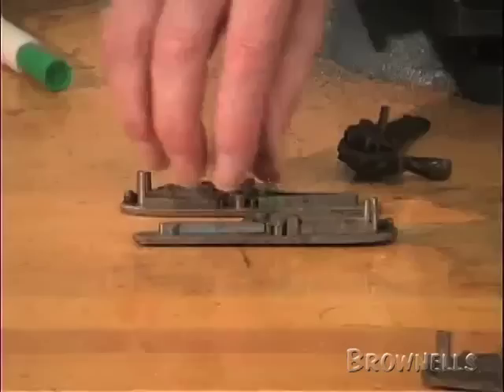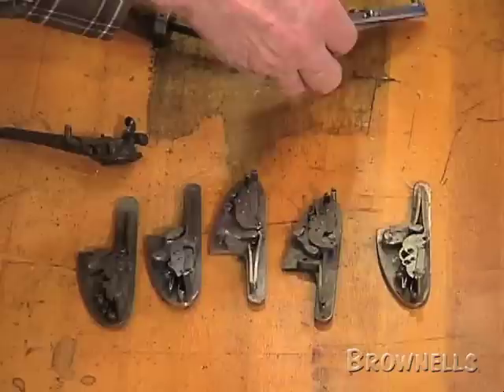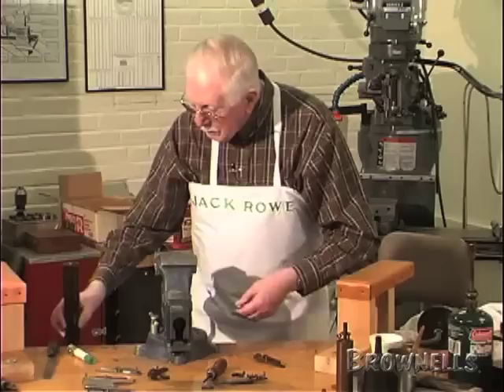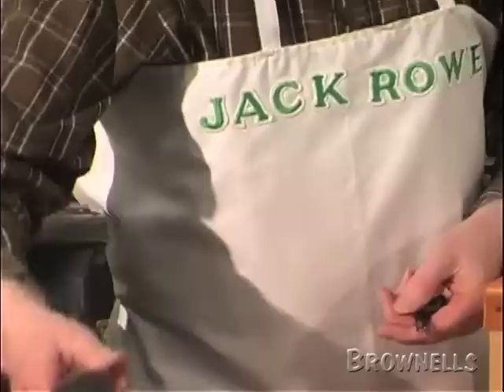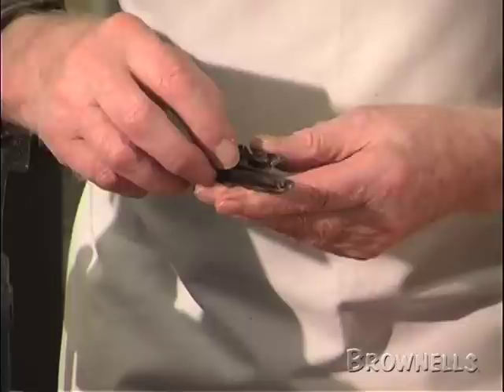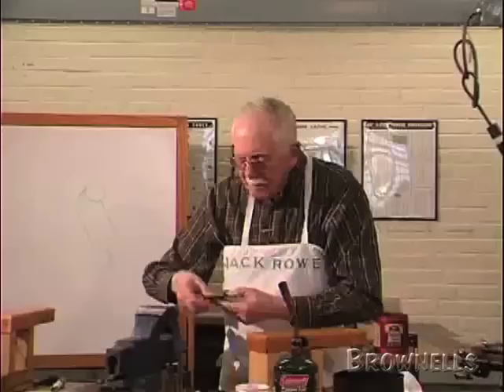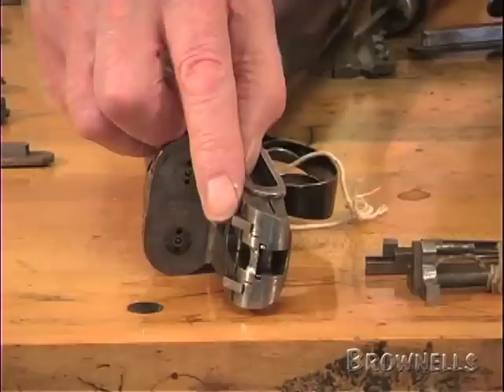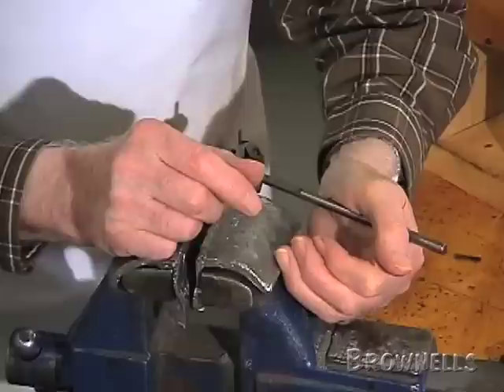Brownells - Jack Rowe, Master Gunsmith Series, Styles of Side Locks. Part 2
Jack Rowe Master Gunsmith discusses the different types of side locks and their parts for English shotguns. Part 2 of 2.